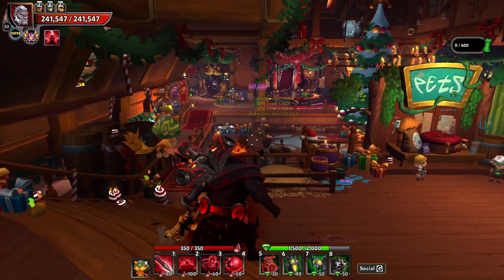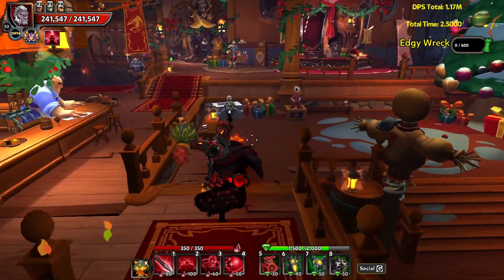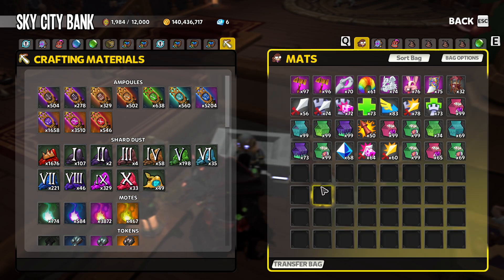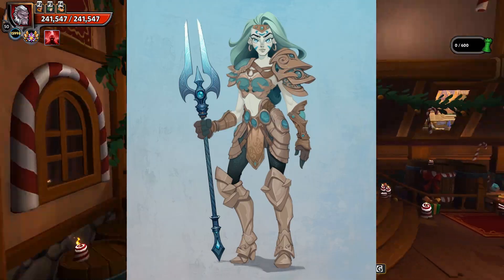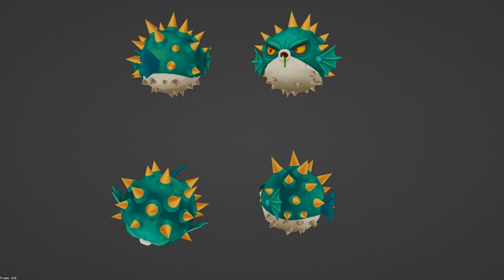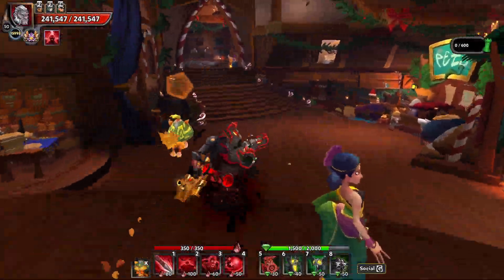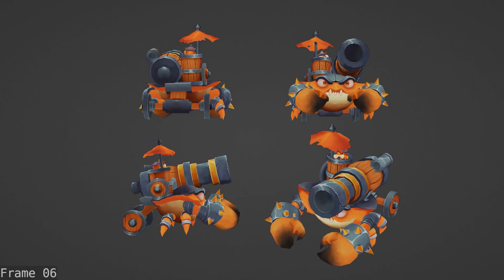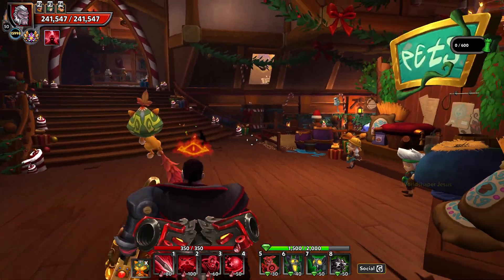DD2 - New Seas of Dragonfall Update Teaser!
We got another peak in to what's to come in the Seas of Dragonfall update for Dungeon Defenders II! This time we are checking out a new "Crab Canon'